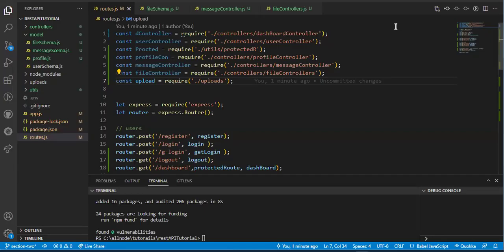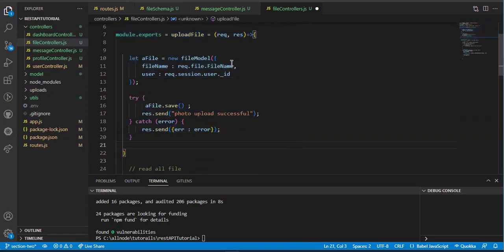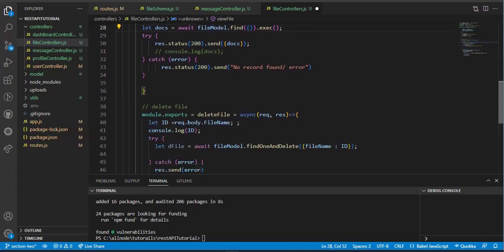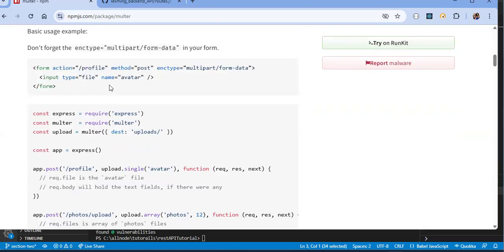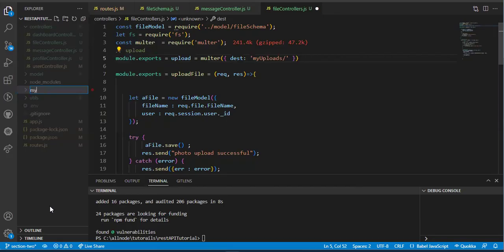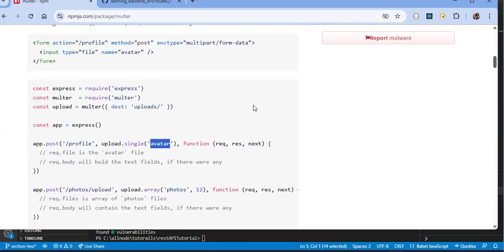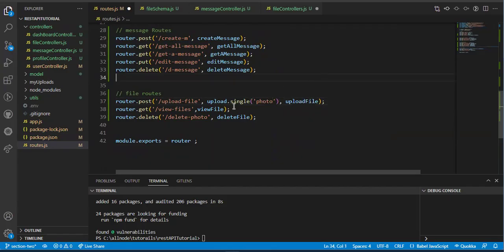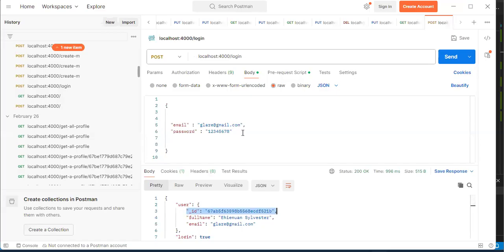40 How to Upload and Serve Images in Node.js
How to Upload and Serve Images in Node.js